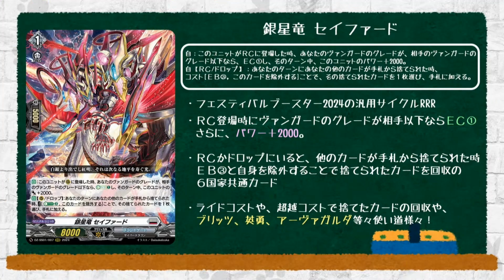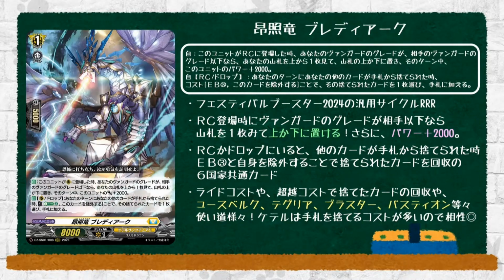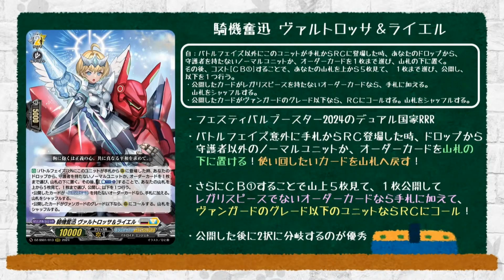Cardfight!! Vanguard: DZ-SS01: "Brandt Gate + Keter Sanctuary" Dual Nation Card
More Generic Dual Nation cards that are just so good alongside the already generic stuff in the set. I'm thinking to buy a case or good number of boxes.